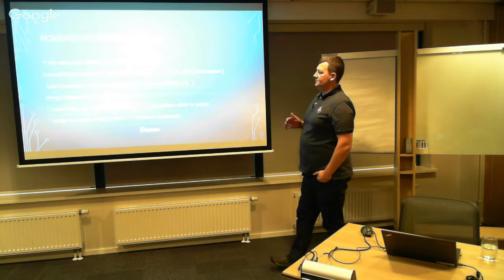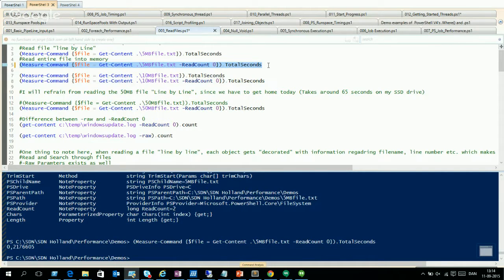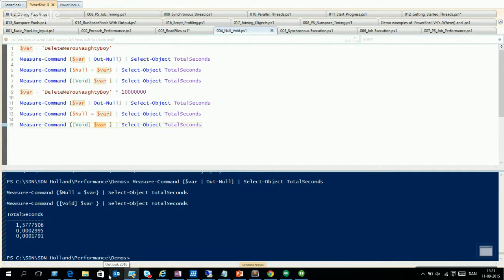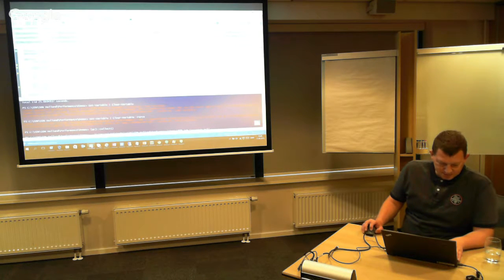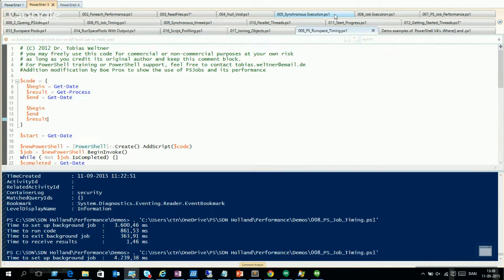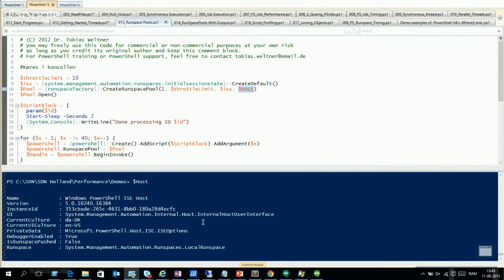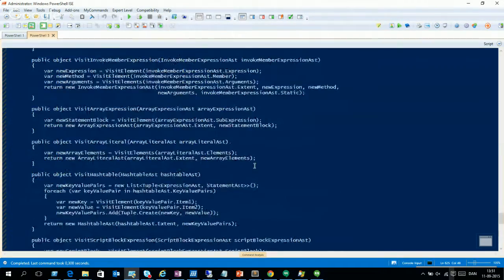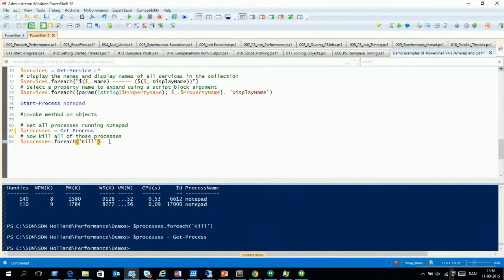Speeding up powershell, Claus Nielsen